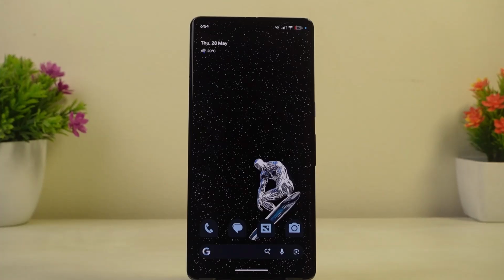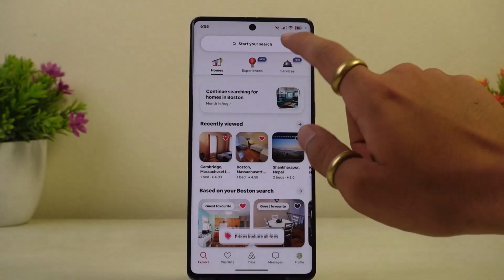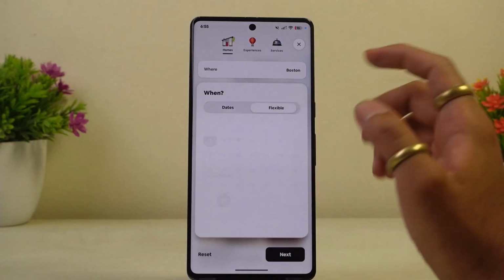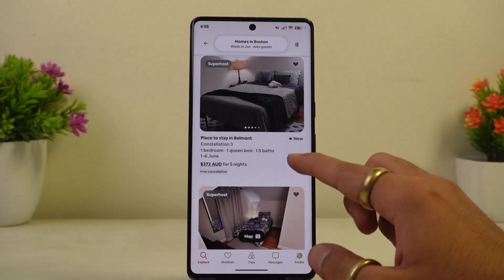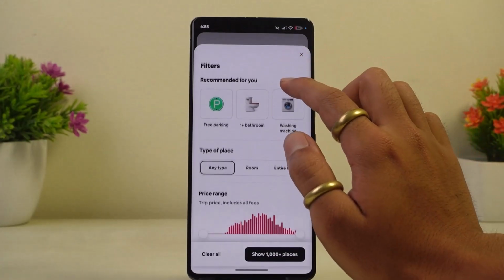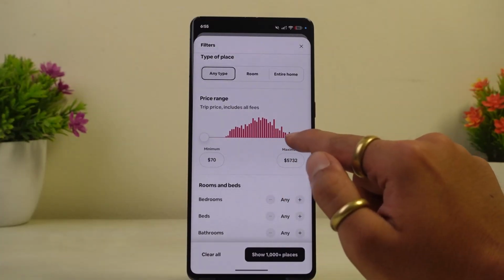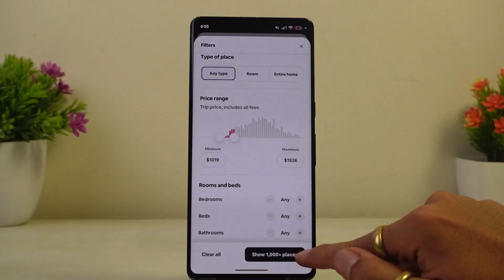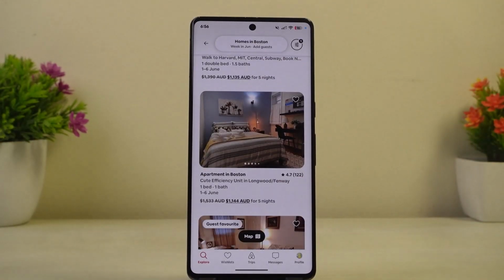How to Use Airbnb Price Range Filter Trick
Finding the perfect vacation rental doesn't have to break the bank if you know how to navigate your booking options properly. In this tutorial, we show you how to use the Airbnb price range filter feature to narrow down your accommodation search based on your specific travel budget. Instead of scrolling through properties that are way out of your price point, this quick walkthrough helps you isolate the best stays within your target spending limit.

To get started, launch the official Airbnb application on your mobile device and tap the top search bar to input your vacation destination. Next, tap the calendar icon to set your required date range, keeping in mind that you can choose between exact or flexible dates depending on your travel plans. Once you have established your timeline, hit the search button to generate a complete catalog of available vacation rentals and home properties in the area.

If the initial results do not align with your budget, you can easily customize the pricing dashboard to filter out expensive listings. Locate and tap on the settings adjustment icon situated right next to the main search bar to pull up the advanced search filters menu. Scroll down to the dedicated price range section, where you can grab the interactive slider buttons and drag them left or right to establish your minimum and maximum nightly limits.

After locking in your preferred minimum and maximum costs, simply tap the show results option at the bottom of the screen to refresh your feed. The application will instantly update both your map view and gallery listing to present options that match your exact financial criteria. We hope this straightforward tutorial helps you save money on your next booking and streamlines your travel planning workflow.